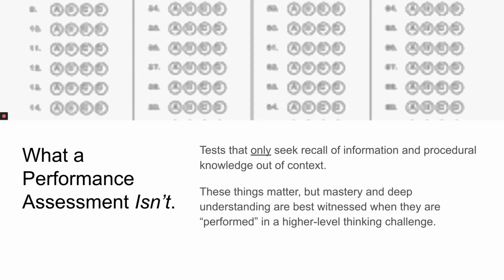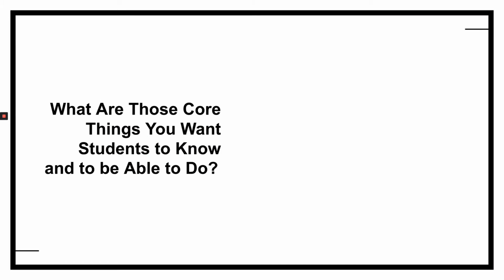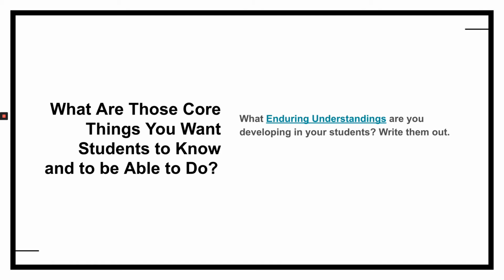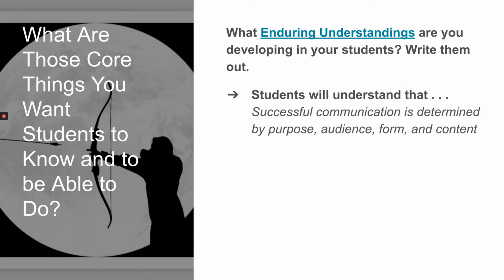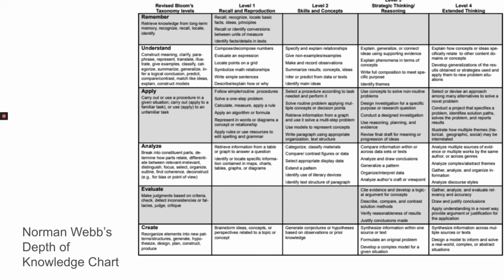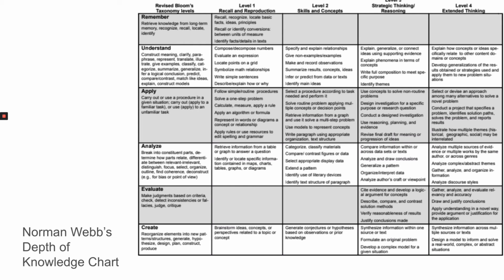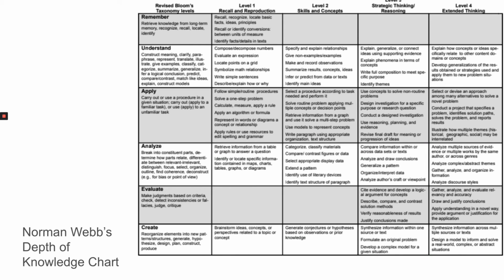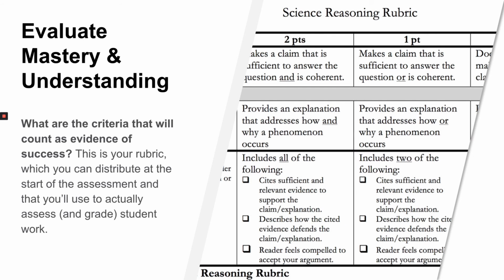Summative Performance Assessments Tutorial